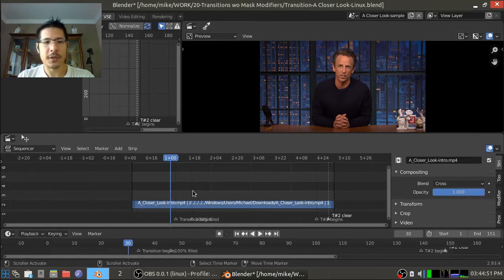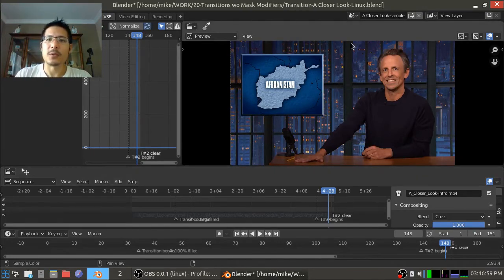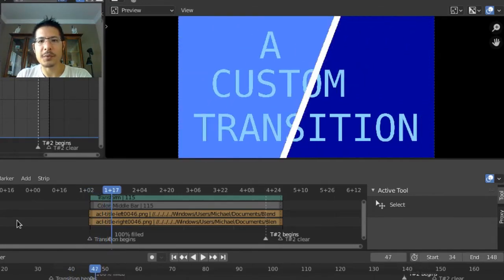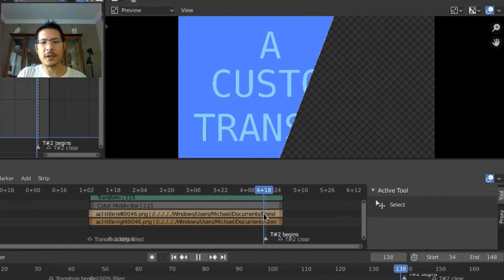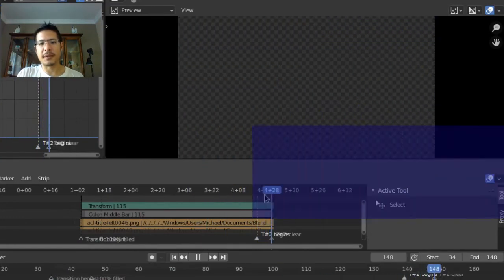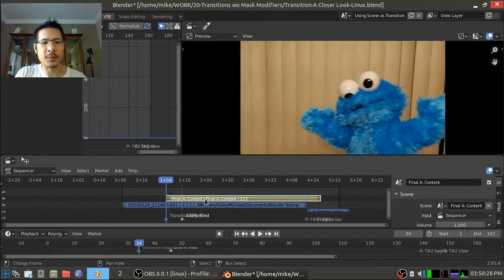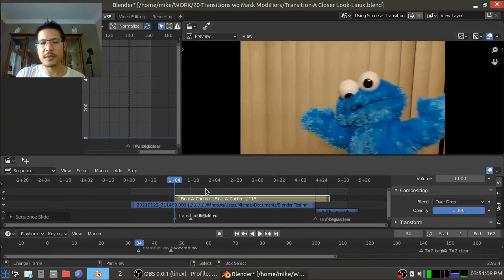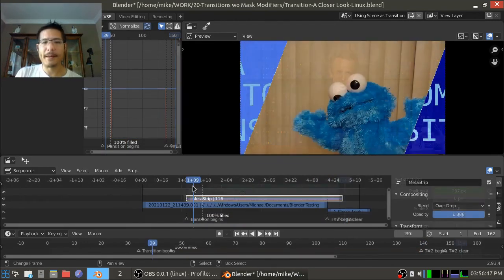Creating Fun Transitions without using Mask Modifiers (20)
Want to create a transition in Blender's Video Sequence Editor?  You don't need to use Mask Modifiers - we recreate a nice one here simply by animating some image & colour strips!
Time codes:
0:00 Intro
0:37 The "A Closer Look" transition example
1:34 Our prepared Animation
3:51 Applying the Scene as a transition

The reference video used in this session is a clip from "A Closer Look" with Seth Meyers.